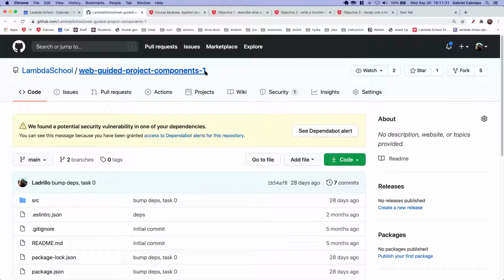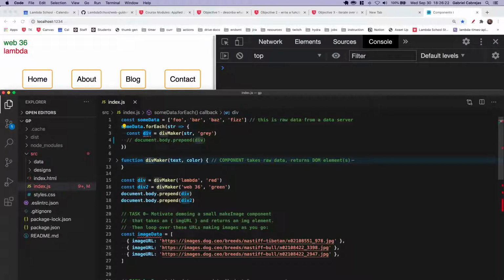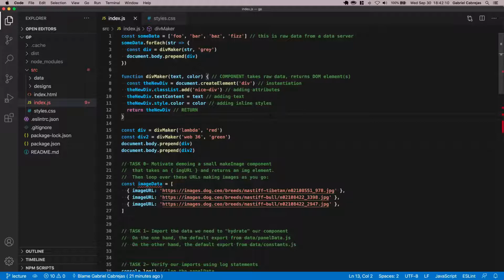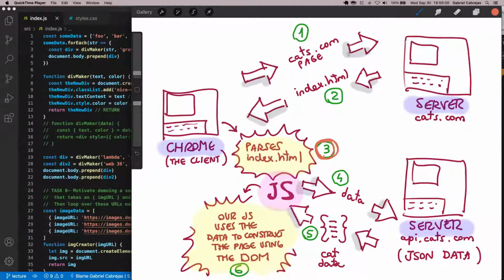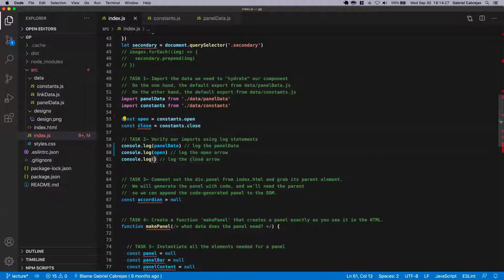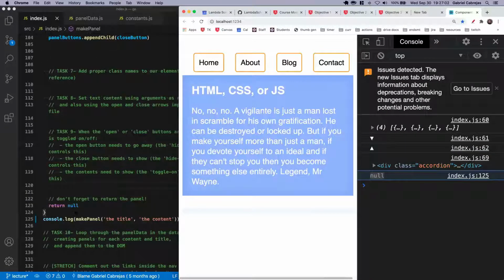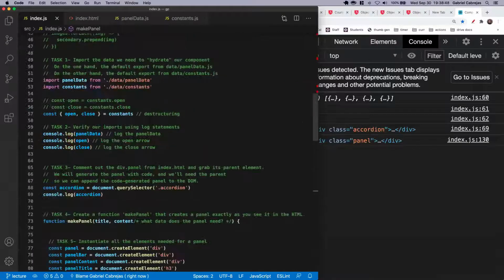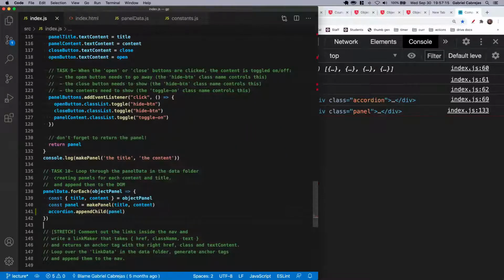Web 36 - Components I with Gabriel Cabrejas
Applied JavaScript